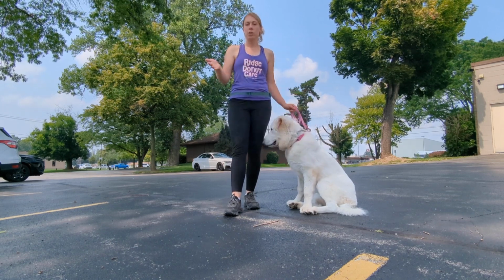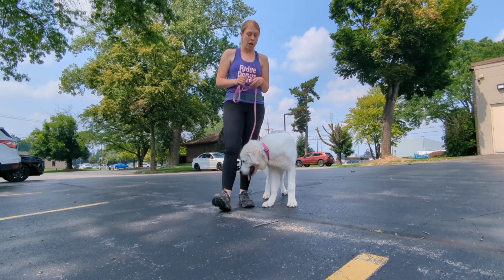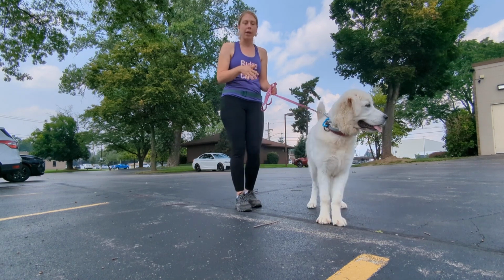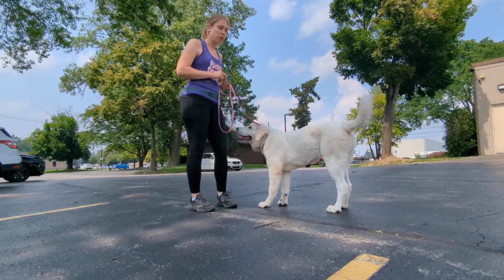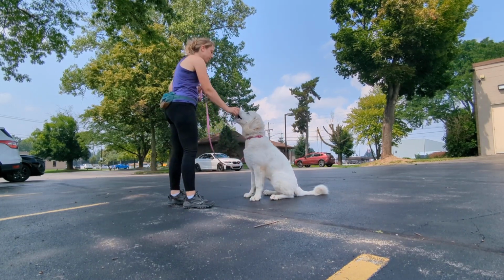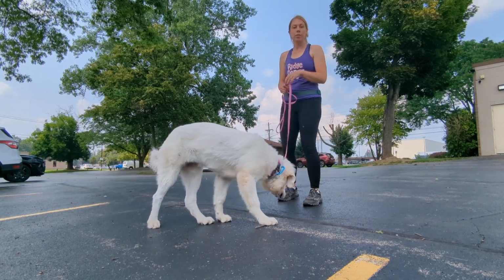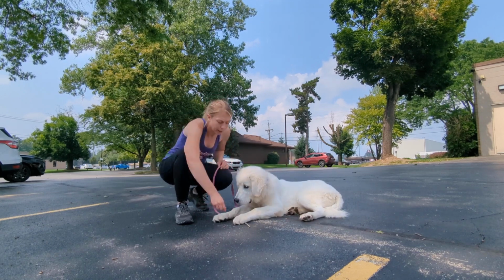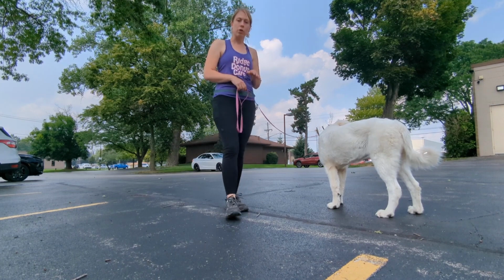Layering MARKERS into obedience with Iga